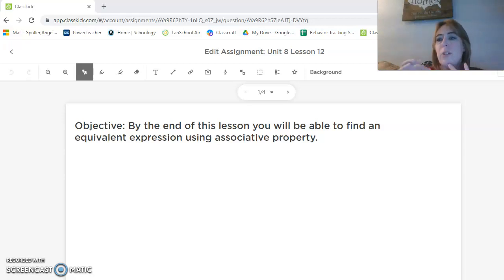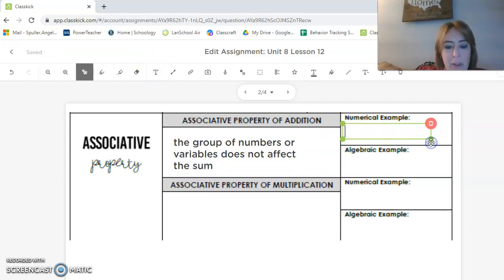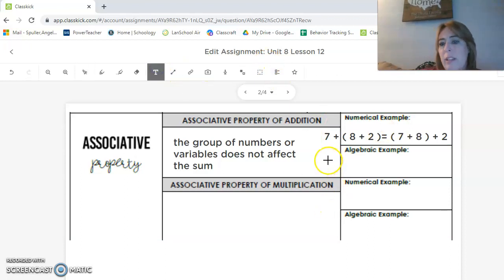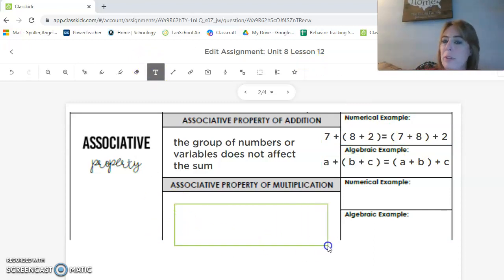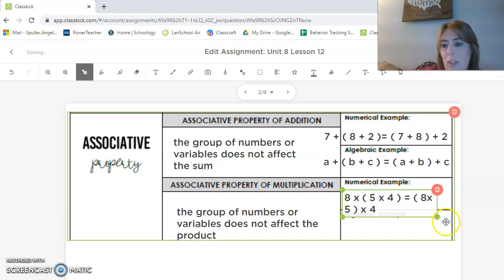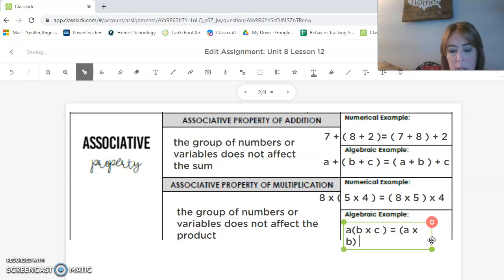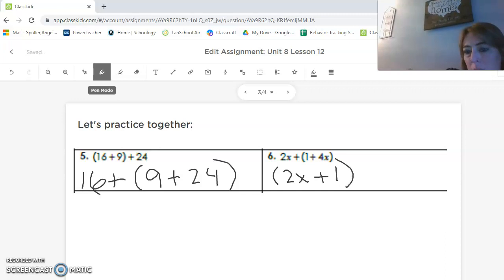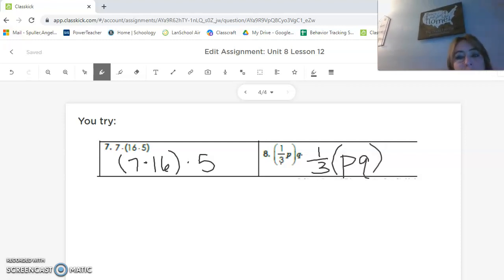Unit 8 Lesson 12